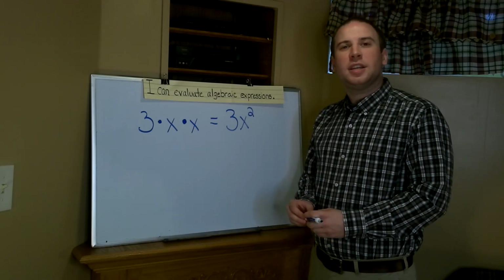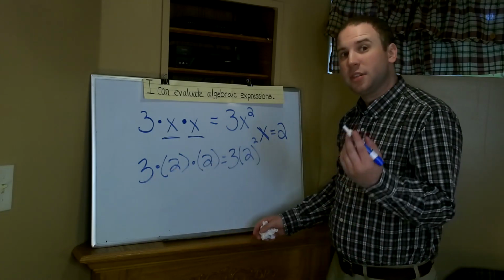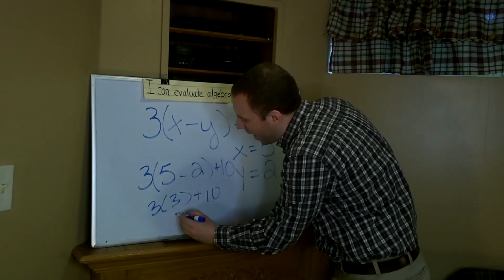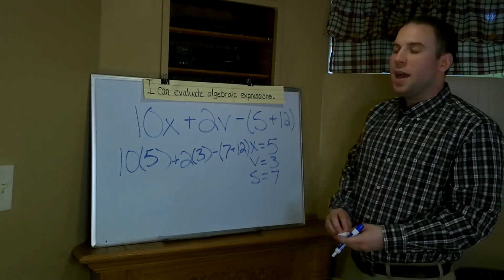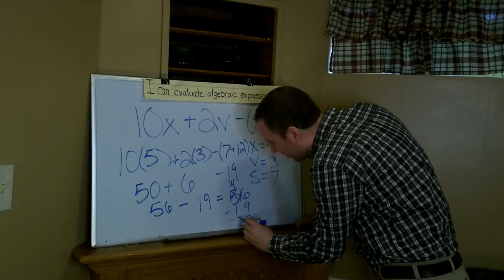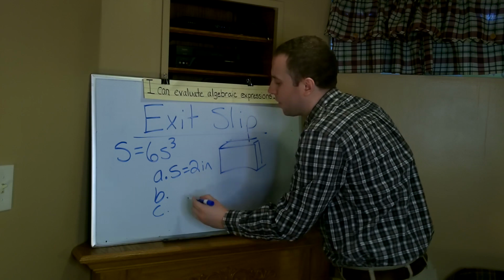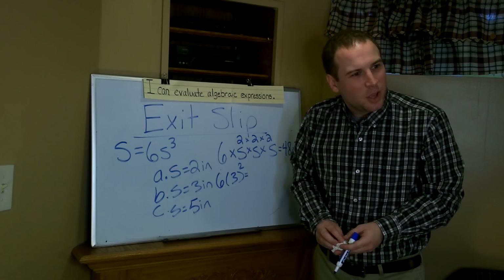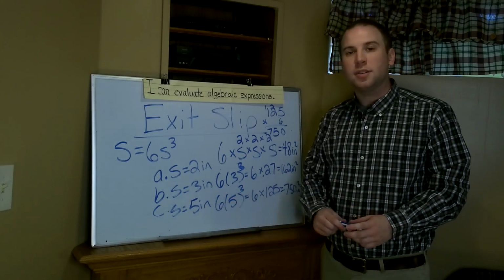6th Grade Math Lesson 4 Evaluating Expressions Involving Variables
In this lesson students will be looking at evaluating expressions involving variables.